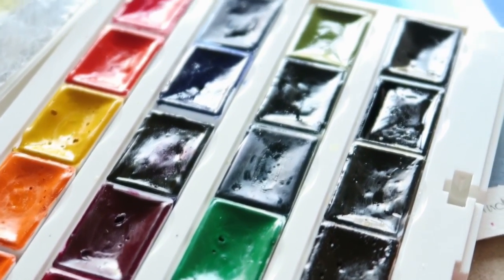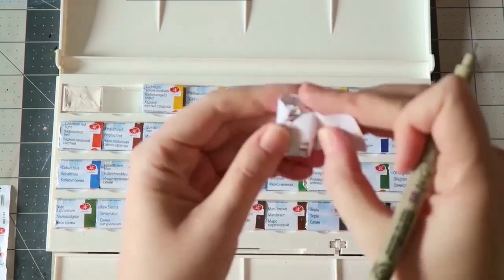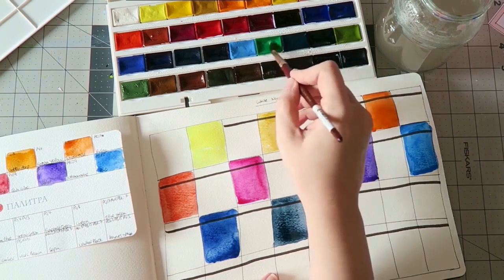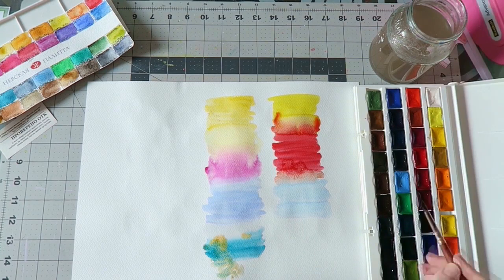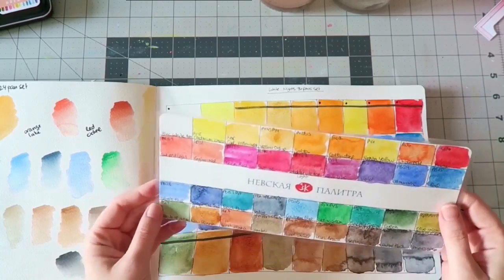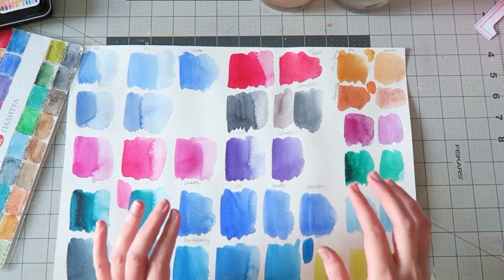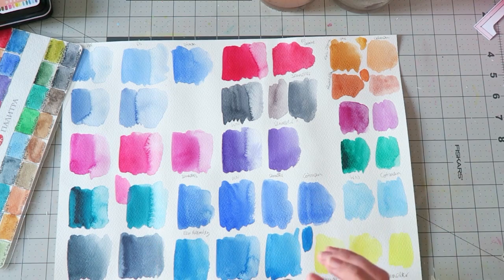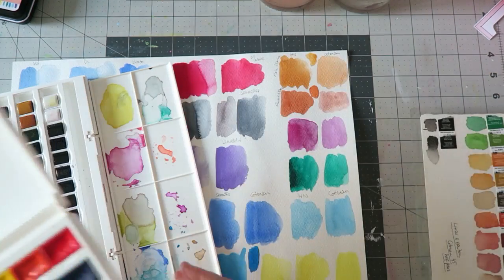St. Petersburg White Nights Watercolors 36 Pans Review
Links on Amazon-
St. Petersburg 36 full pan set-

St. Petersburg White Nights watercolors sets-